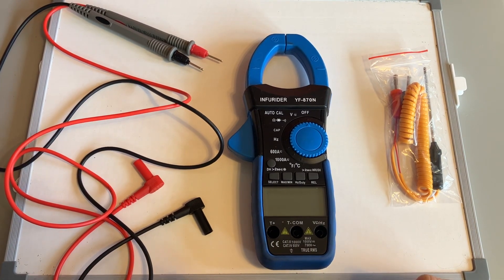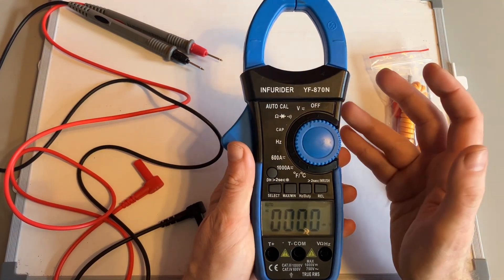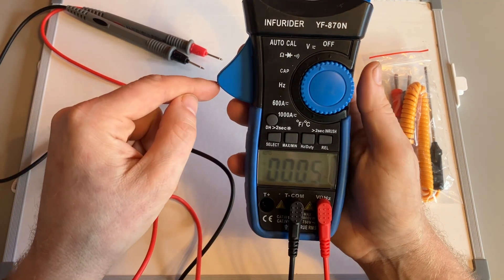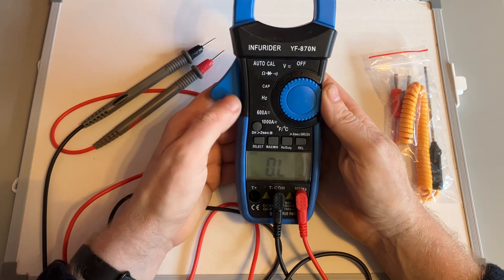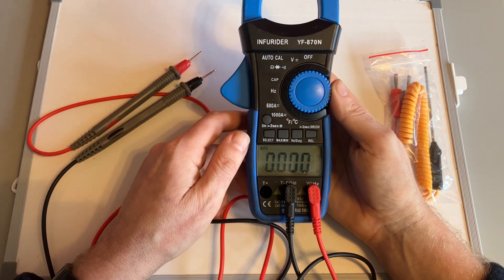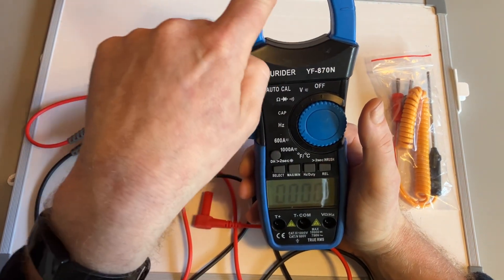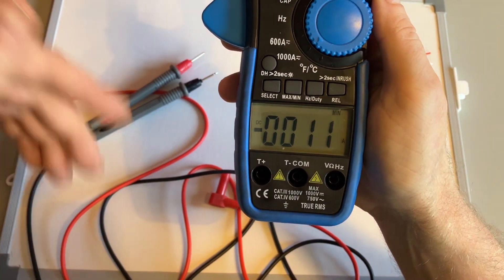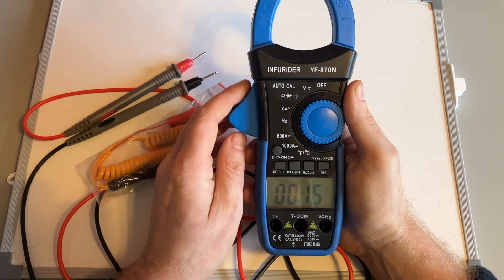How to Use a Current Clamp -The Basics.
How to set up, use and test with a current/ amp clamp.